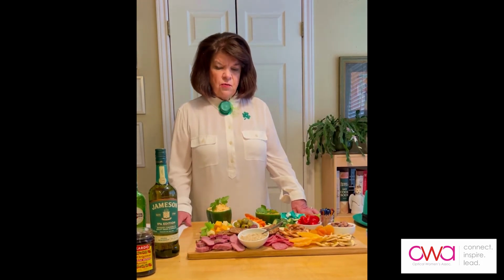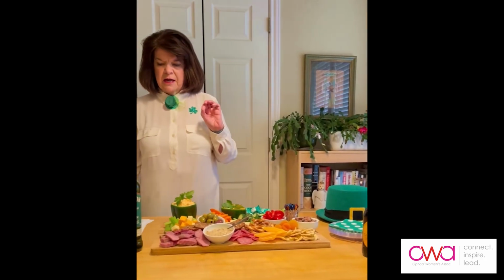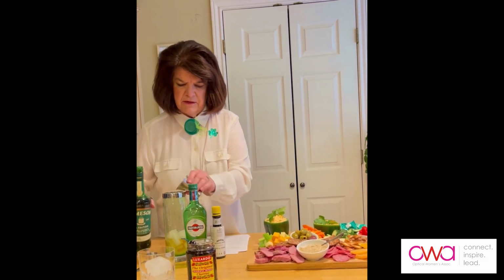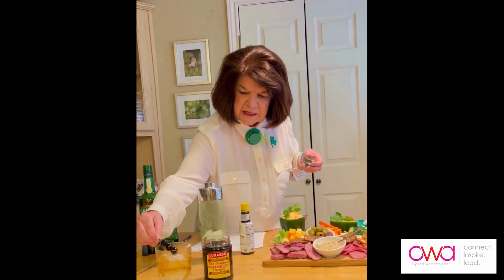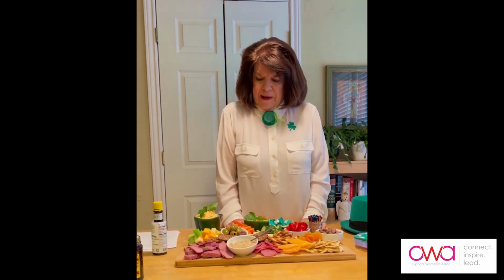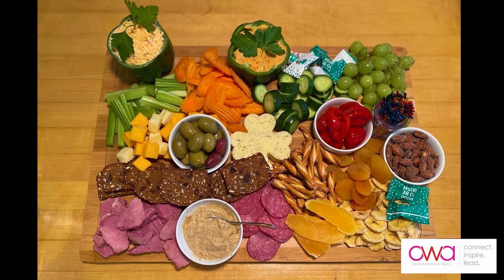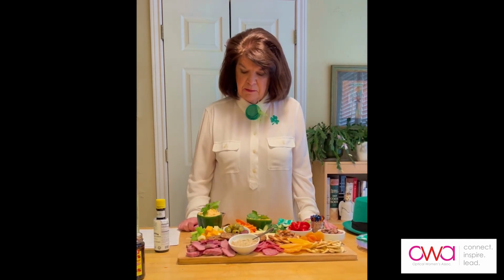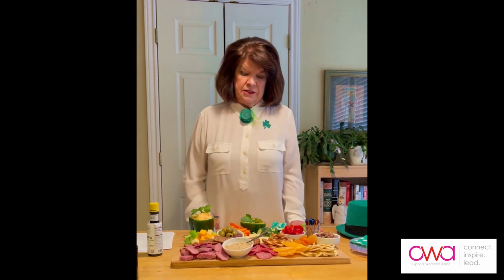OWA Food for Thought with Debbie Myres - St. Patrick’s Day Charcuterie Board and Jameson Manhattan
Ingredients

Charcuterie Board
- Salami slices
- Corned beef slices
- 2 Green bell peppers
- Thinly sliced carrots
- Sweet/hot red peppers
- Spicy brown mustard
- Seasoned pretzel braids
- Seasoned almonds
- Marinated green and Kalamata olives
- Sliced cucumbers
- Small celery sticks
- Green or red grapes
- Dried mango, apricot, & banana slices
- Yellow and white cheese cubes
- Hummus & Cheese Spread, your choice
- Large slice of Havarti cheese
- Rye (or wheat) bread crisps
- Mints and small container of toothpicks

Cocktail
- 1 1/2 oz Jameson whiskey
- 3/4 oz sweet vermouth
- 2 dashes aromatic bitters
- Garnish: Luxardo maraschino cherries

Directions

Charcuterie Board

1. Divide each group of ingredients across board.
2. Place spicy mustard / red peppers / olives in small glass dip cups w/ parsley garnish.
3. Hollow out 2 green peppers to hold cheese spread and hummus dip.
4. Use a shamrock cookie cutter on Havarti cheese block, place in center of the board.
5. Have fun!

Cocktail
1. Pour whiskey, sweet vermouth, and bitters into a mixing glass, which has been filled with ice.
2. Stir and strain into a martini glass.
3. Garnish with cherries.

Please check out for more recipes.